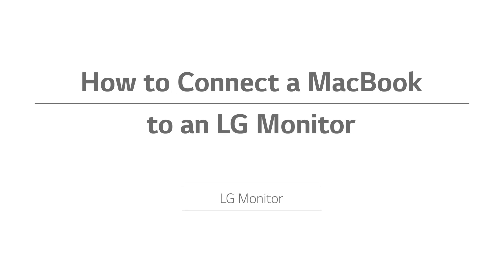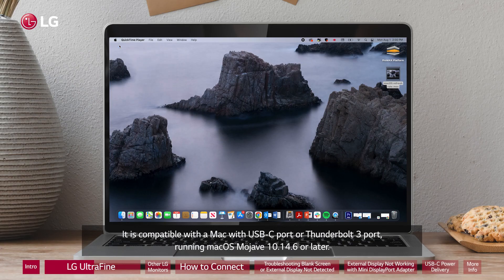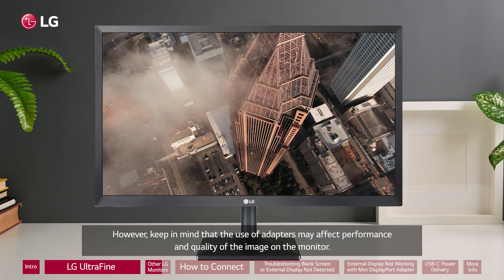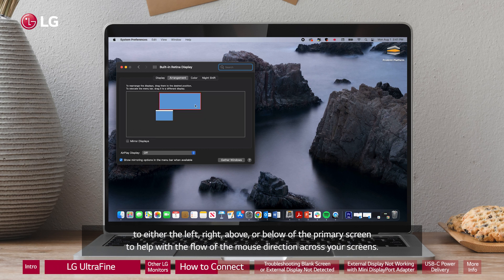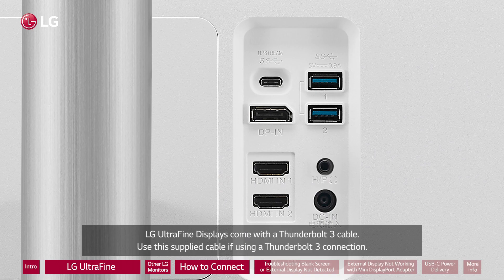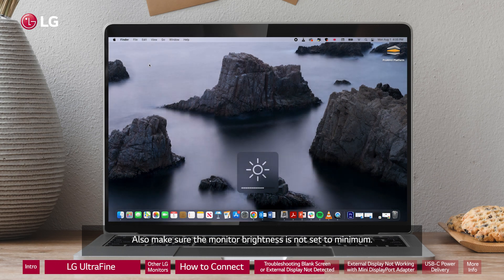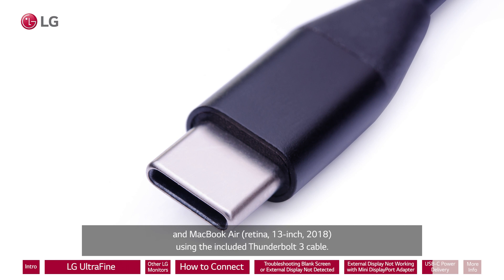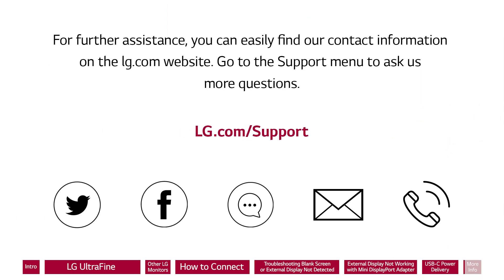[LG Monitors] How To Connect A MacBook To An LG Monitor